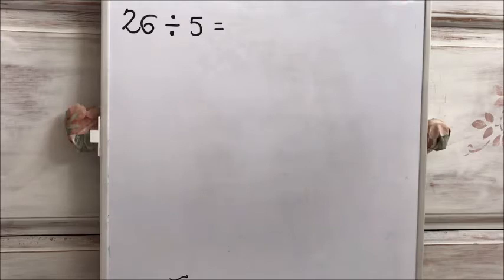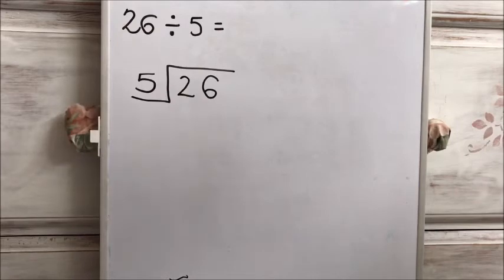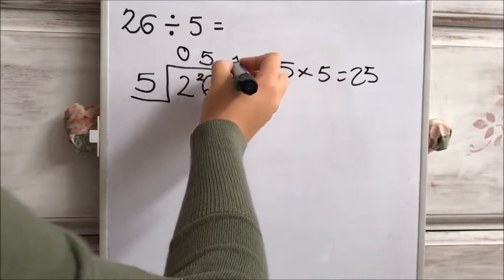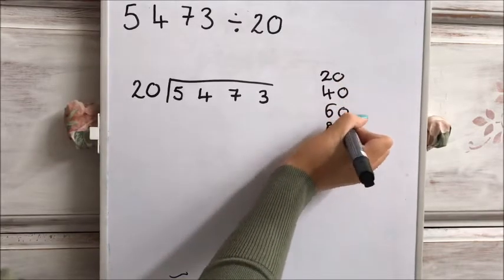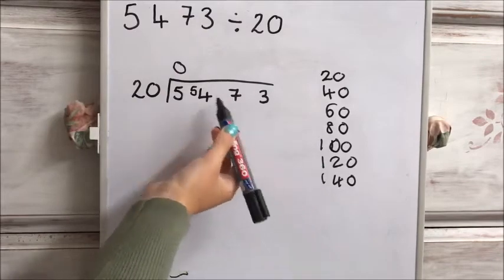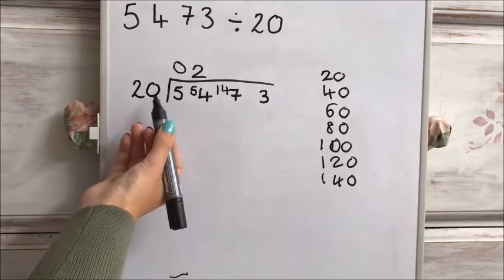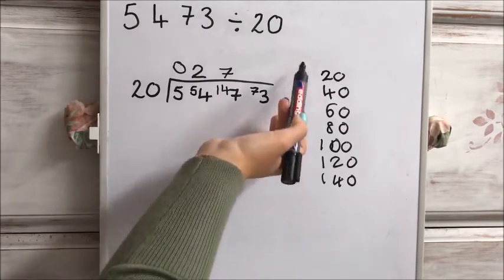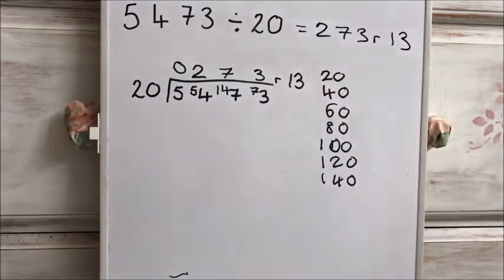Bus Stop Method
A walkthrough tutorial on how to use the bus-stop method to solve division problems